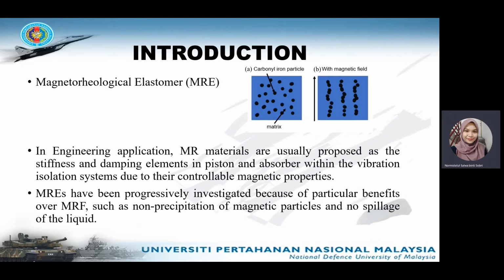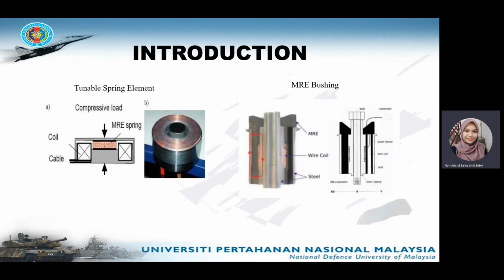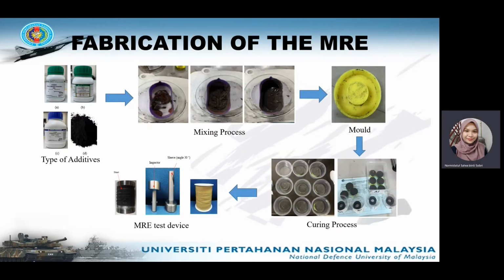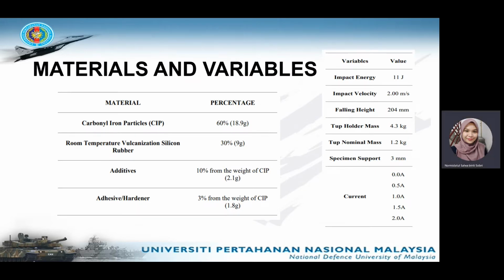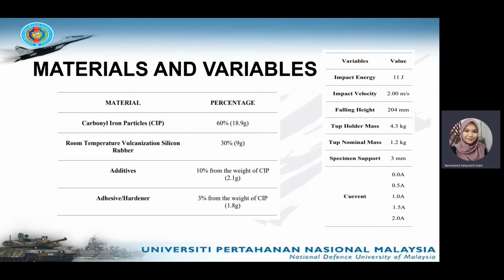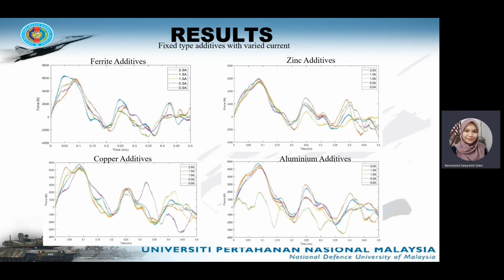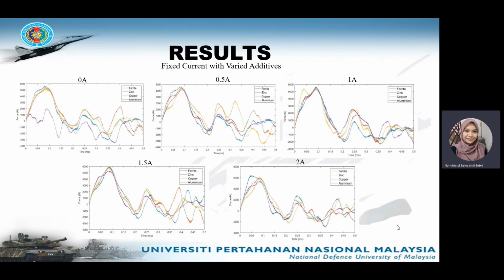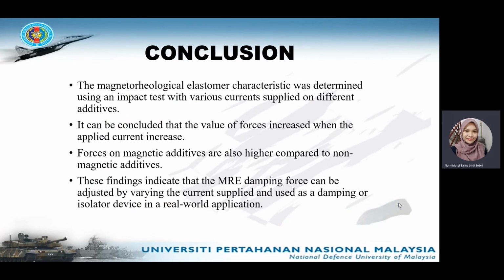ICSPC2021 | ASSESSMENT OF VARIOUS ADDITIVES IN MAGNETORHEOLOGICAL ELASTOMER FOR IMPACT APPLICATION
PAPER ID:20
PRESENTER ID: 2